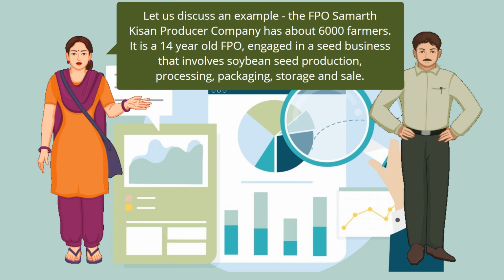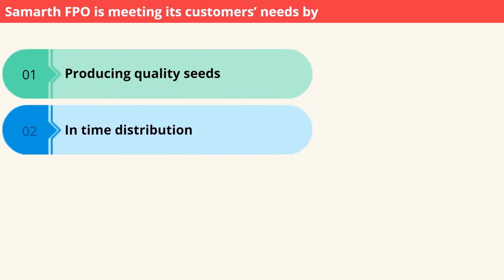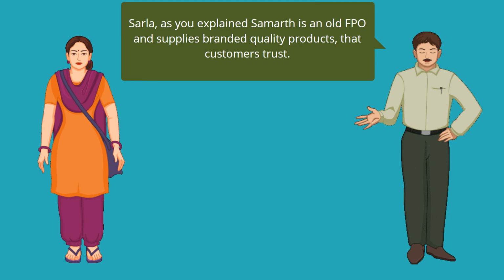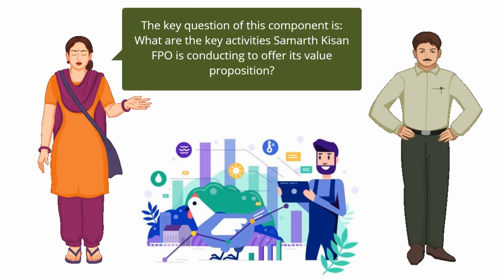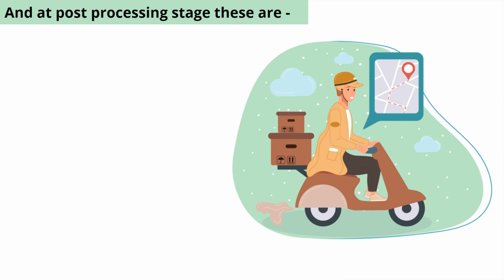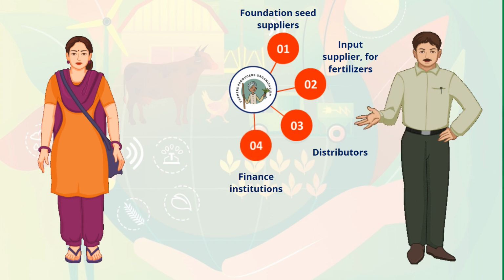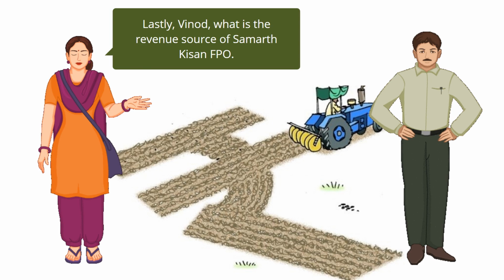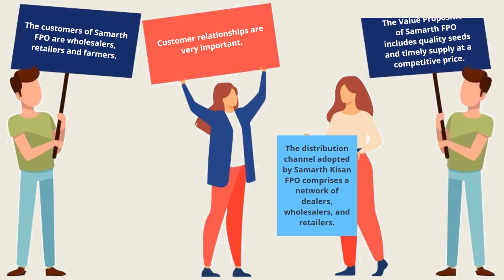Components of Business Model Canvas - Module 6 Session 3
Components of Business Model Canvas of FPO